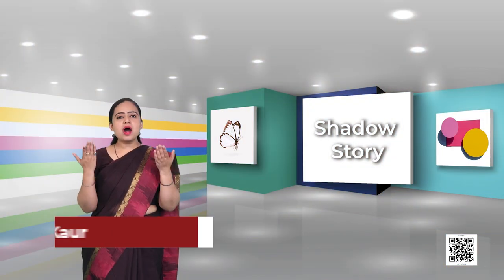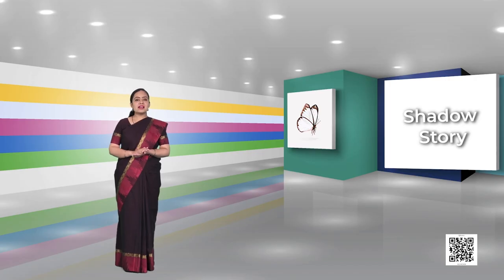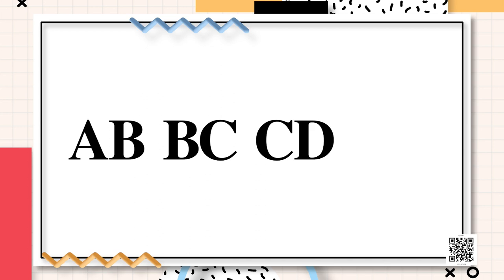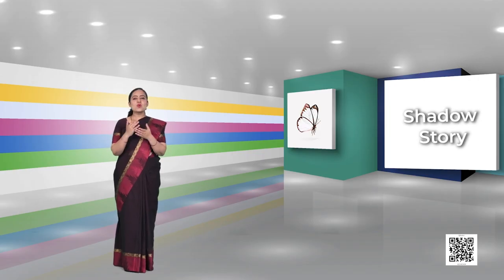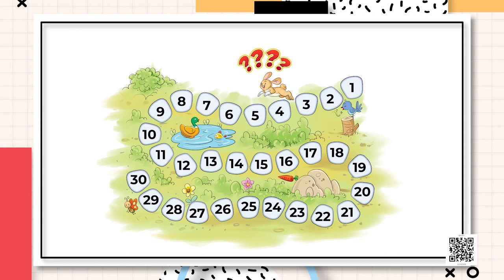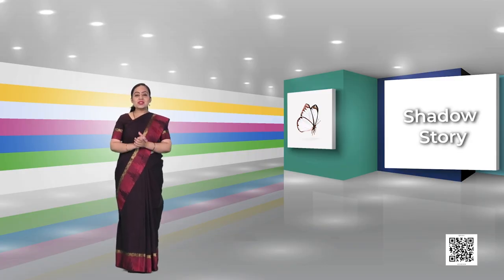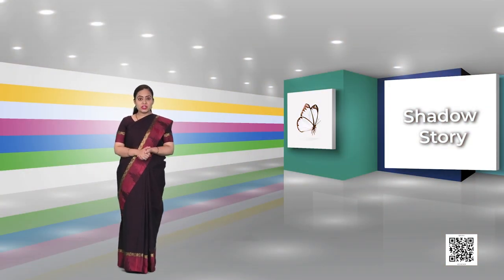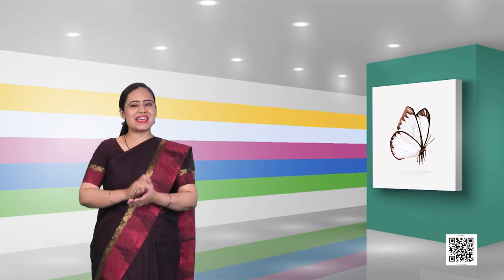NCERT Class- 2 Maths Chapter:Shadow Story-Ep-4